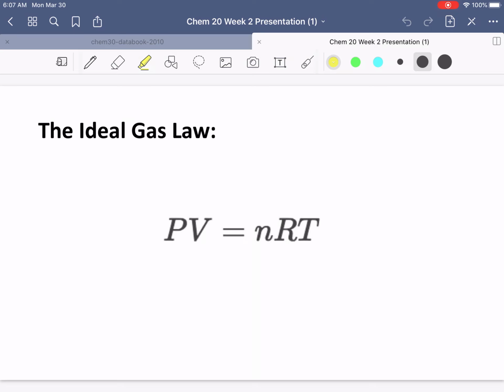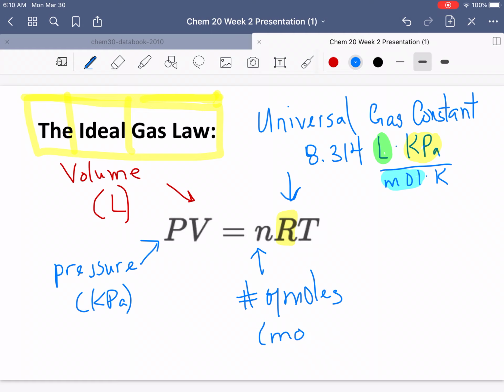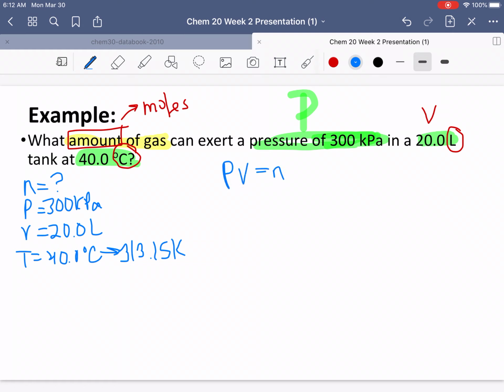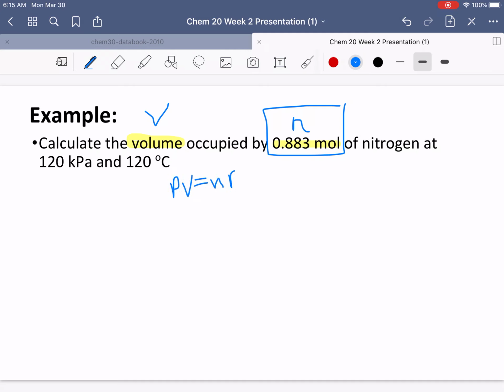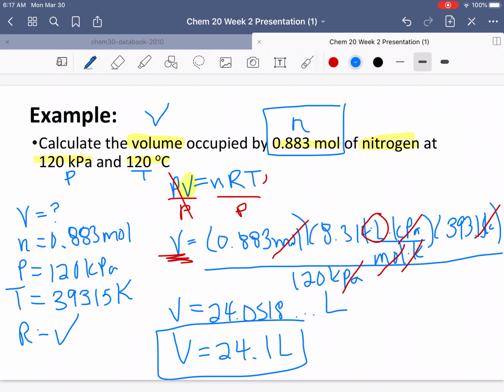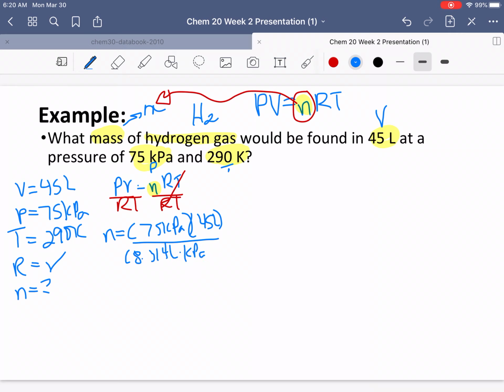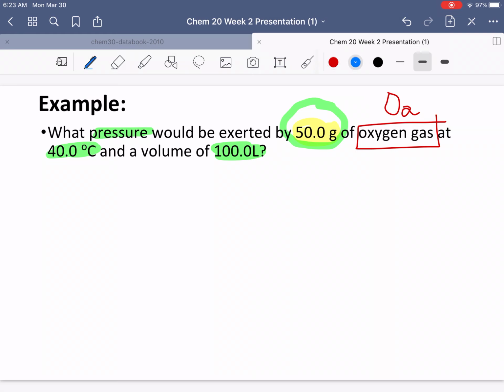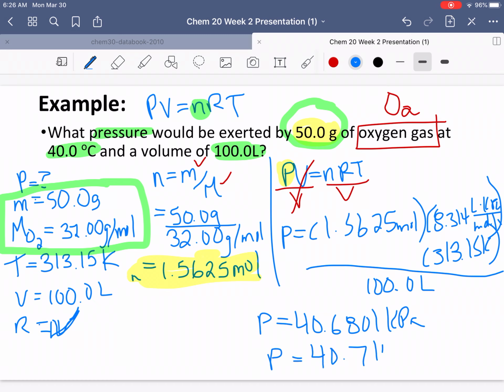Chem 20 Week 2 Podcast #3